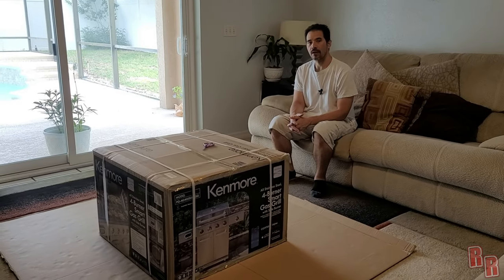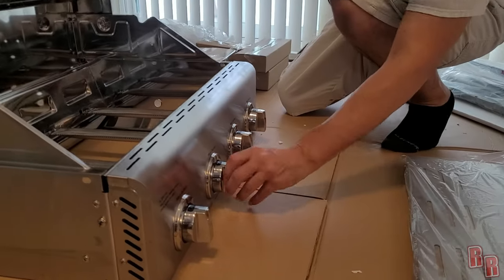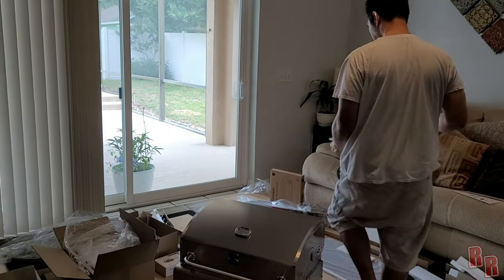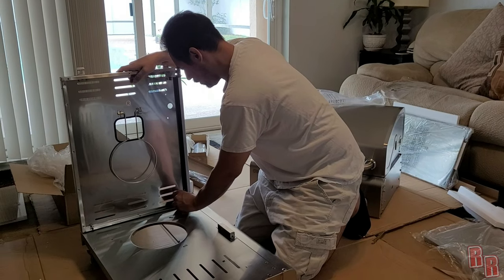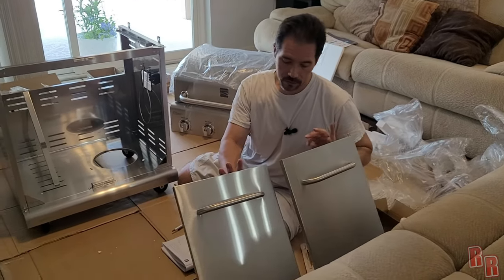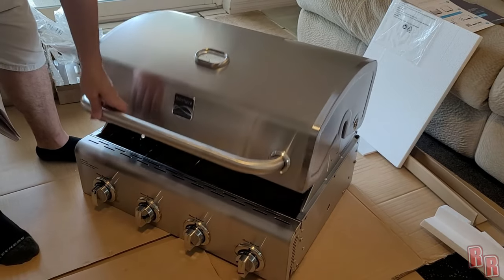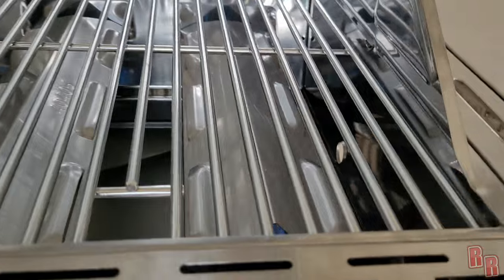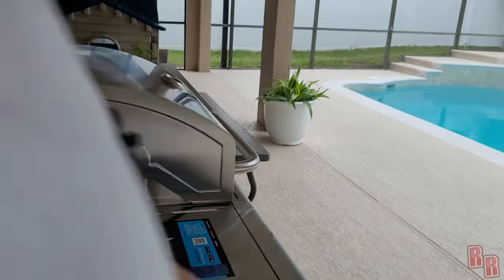Kenmore 4 Burner Smart Gas Grill W Side Burner Unboxing, Build and Real Review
Today on Real Reviews we are unboxing, building and reviewing the Kenmore 4 Burner Smart Gas Grill with Side Burner. If you are able to get your hands on one of these grills I definitely recommend it. Build was not the easiest but the grill is overall good quality and sturdy with some cool smart features.

- Summer

BJ's Link:
Kenmore Stainless Steel 4-Burner Smart Gas Grill with Side Burner

Under Grill Mat

18V SubCompact Brushless 1/2 in. Drill/Driver and Impact Driver